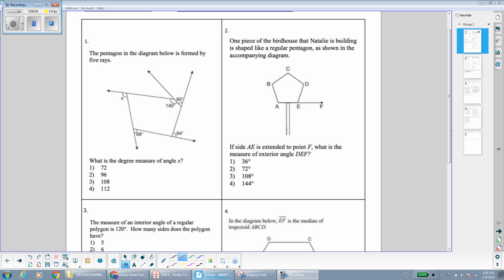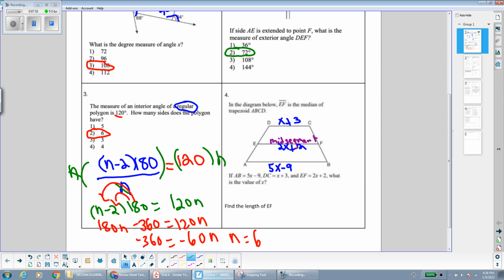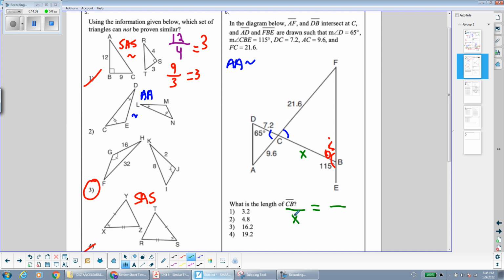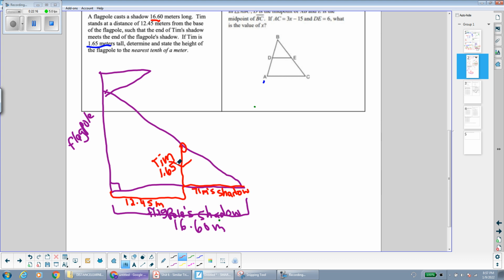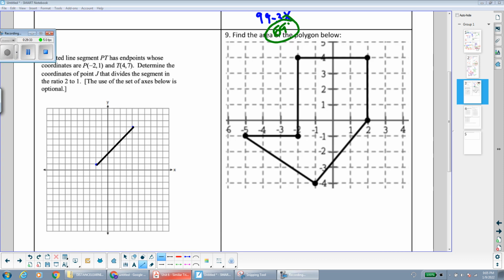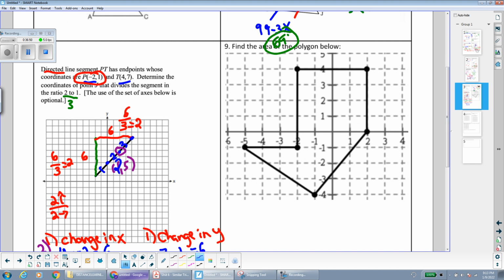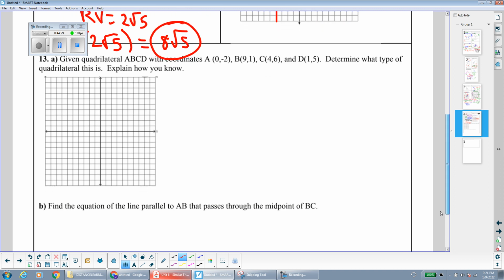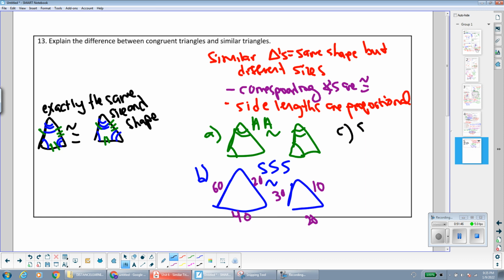Going Over Review Sheet 6